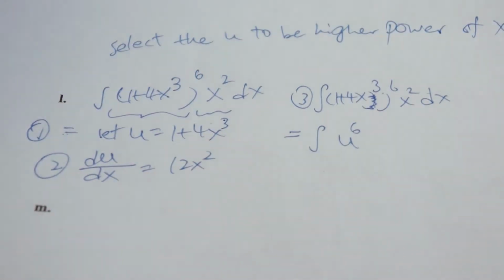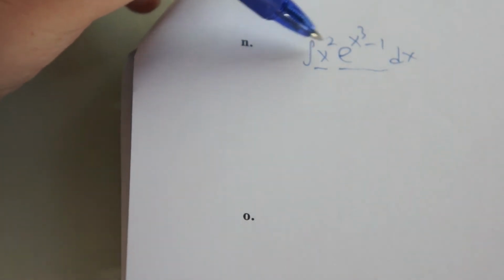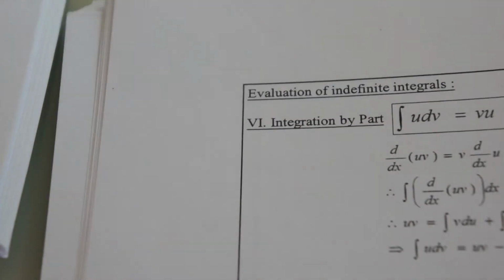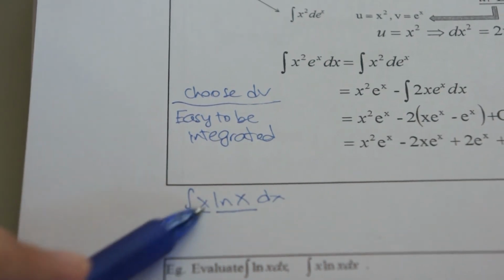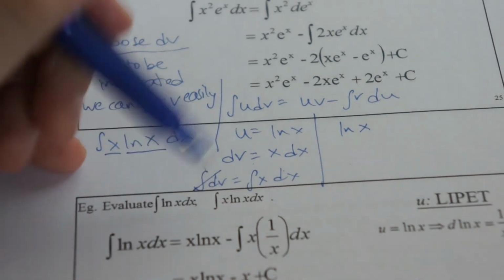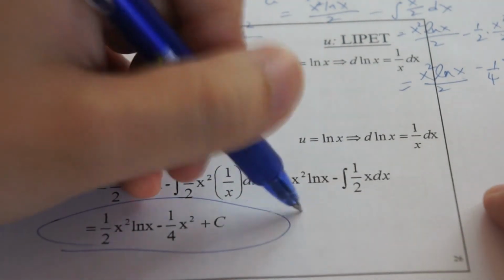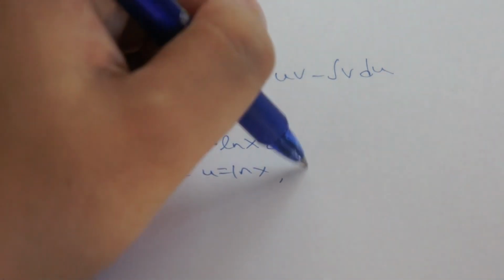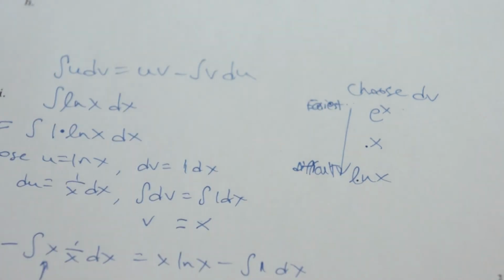BEM3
BEM chapter 3    part 3